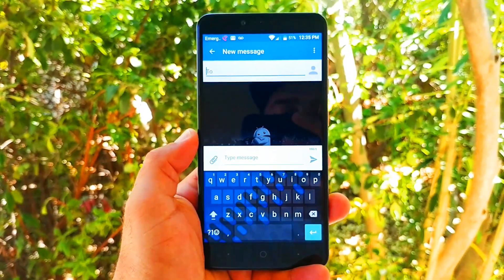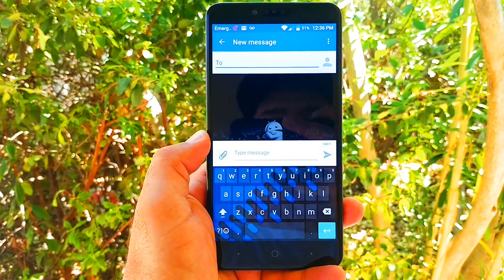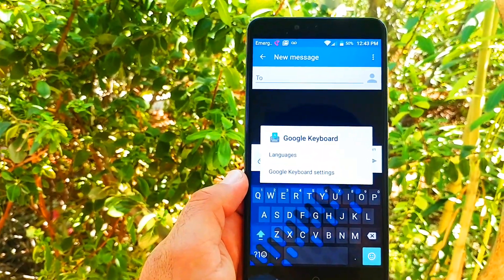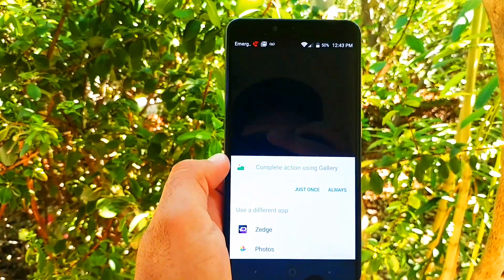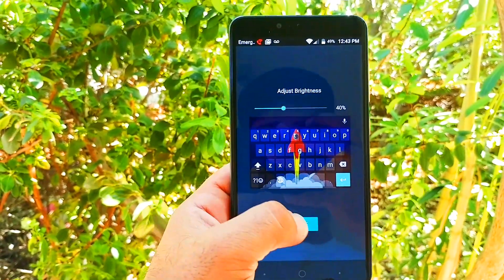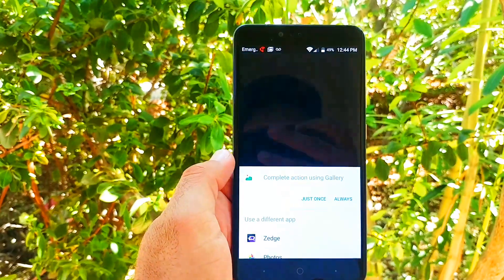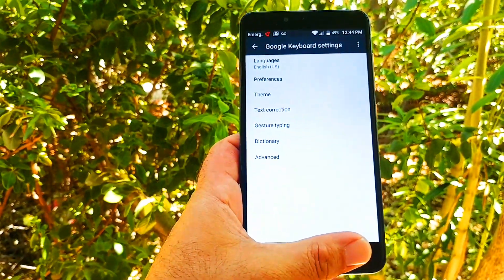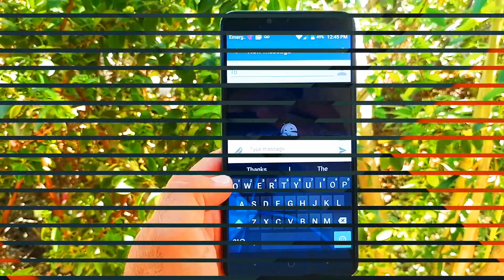How to Customize your ZTE Zmax Pro keyboard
Follow those steps to choose your own image on your keyboard.